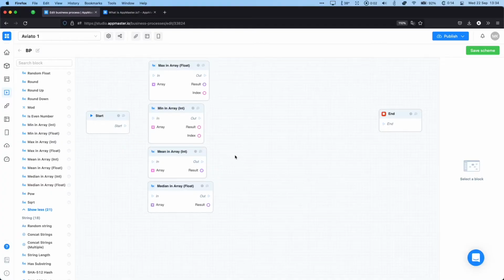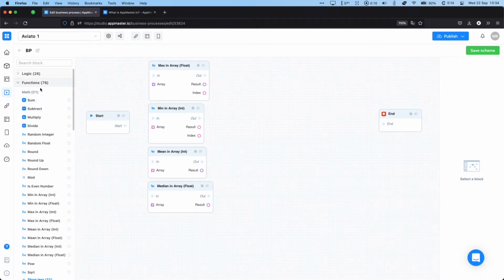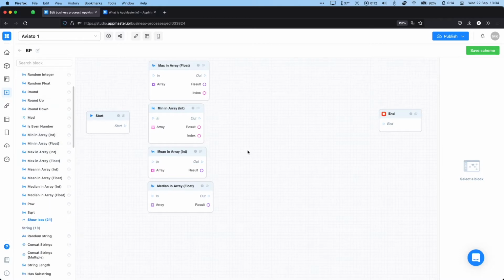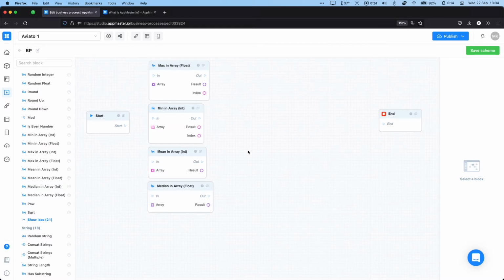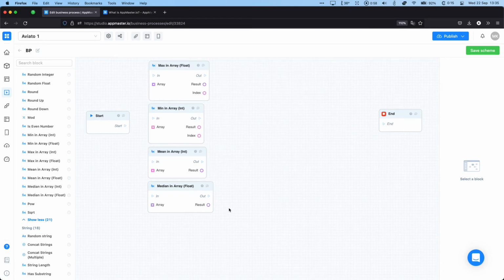AppMaster.io Docs: Math, Array Operations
Learn how to use array operations on the AppMaster.io platform and calculate the mean, median, minimum, and maximum of your arrays.